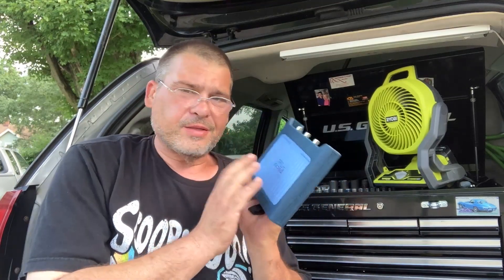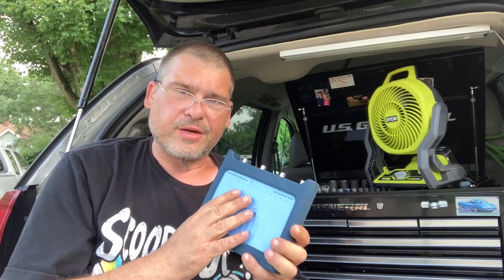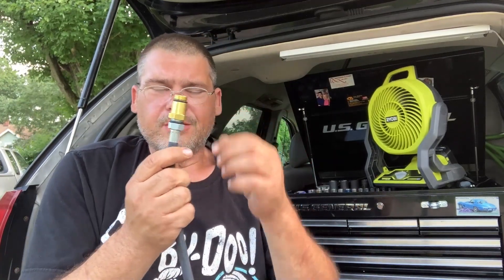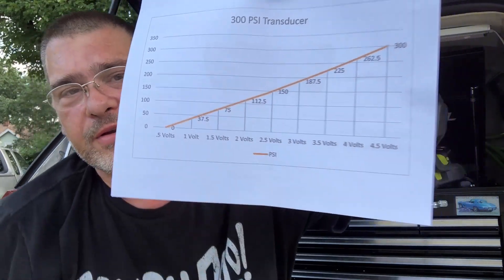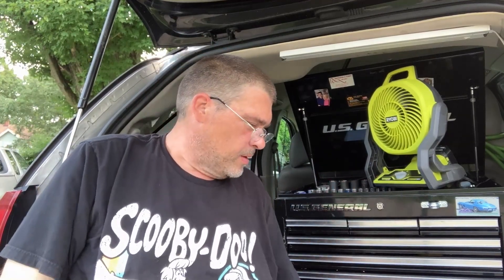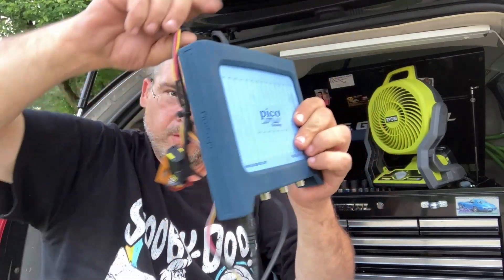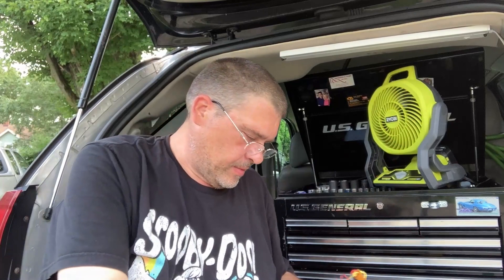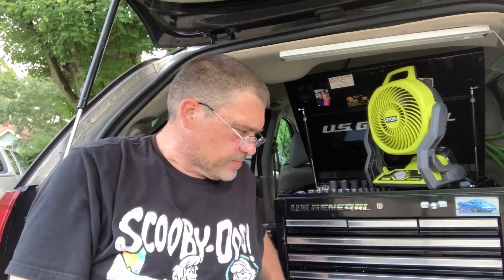Mobile Mechanic Automotive Compression & Valve Diagnostic Tools That I used with Pico Scope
Pressure Transducers
Adapter Hose